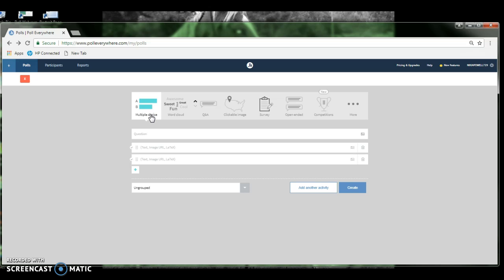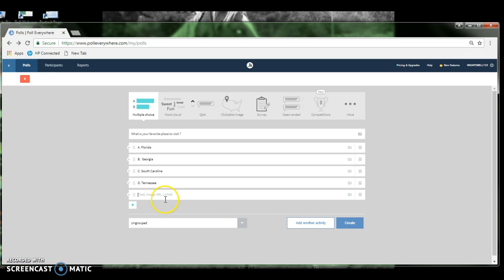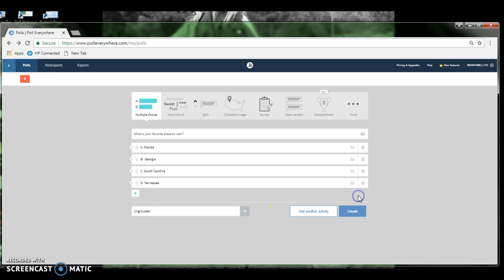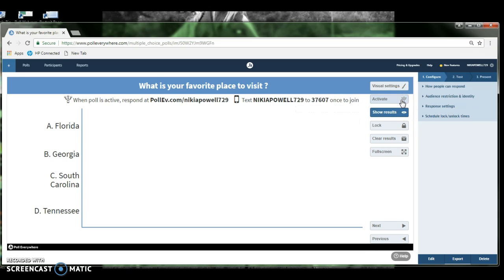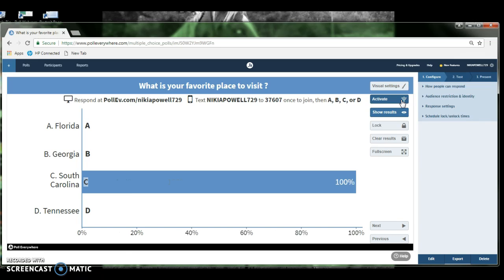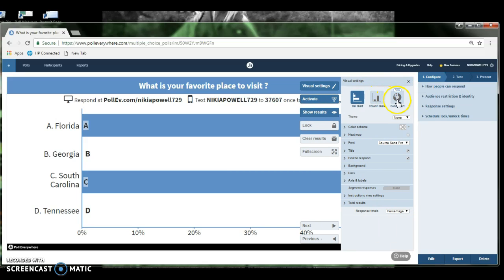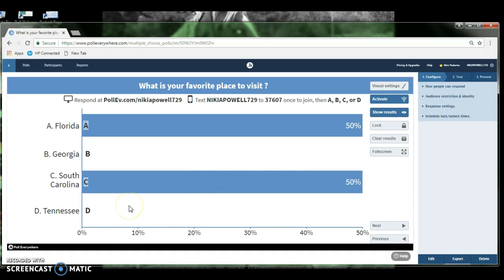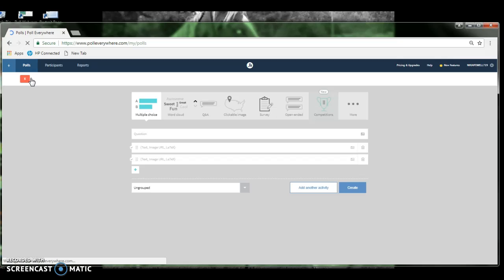Cool Tool Presentation